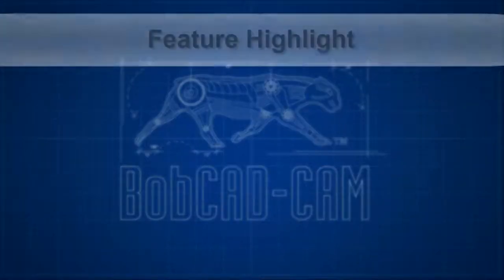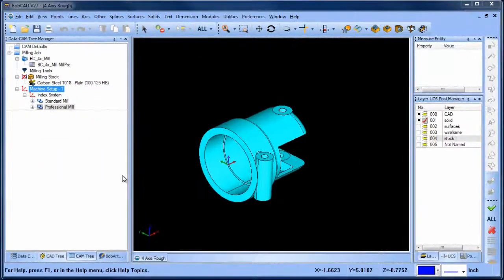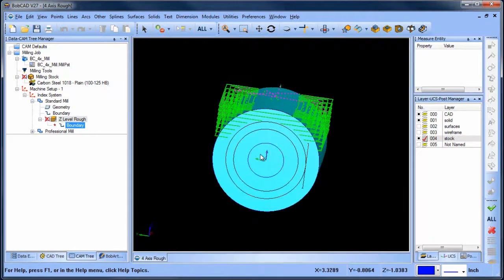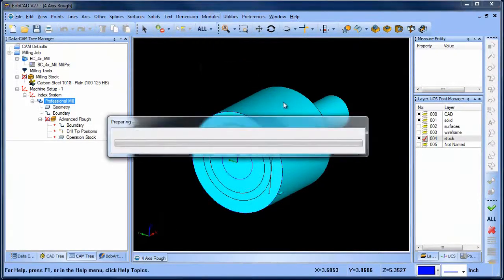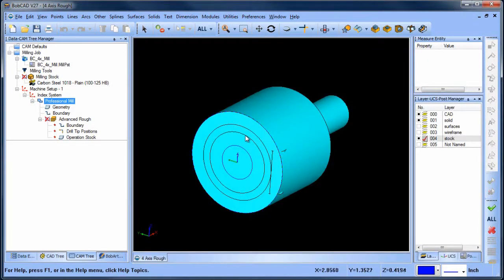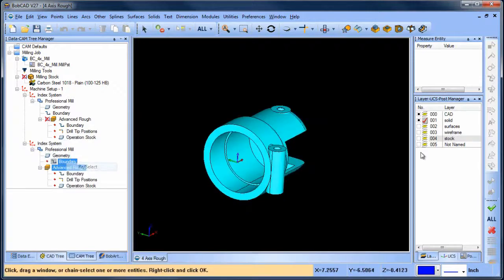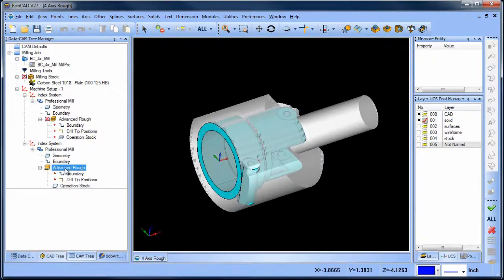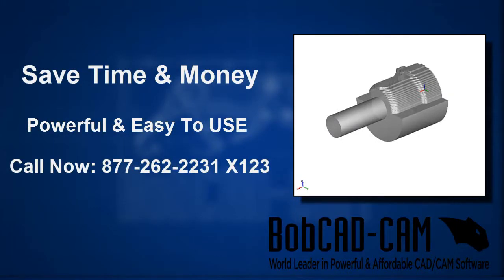BobCAD CAM V27 Feature Highlight Operation Stock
BobCAD-CAM software allows you to save simulated cut models as STL to use as stock for programming, giving you a more toolpath efficiency while still very easy to use.

BobCAD-CAM Corporate
    28200 U.S. Highway 19 N.

International Offices
    Columbia Office
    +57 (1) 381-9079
    Mexico Office